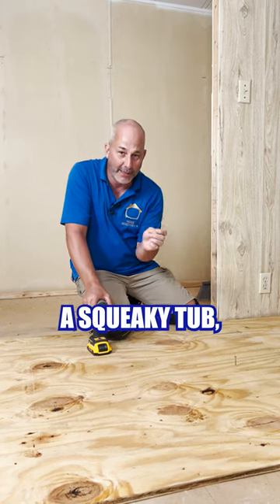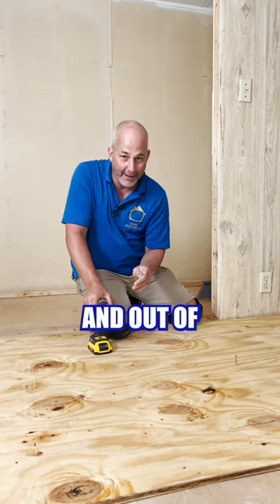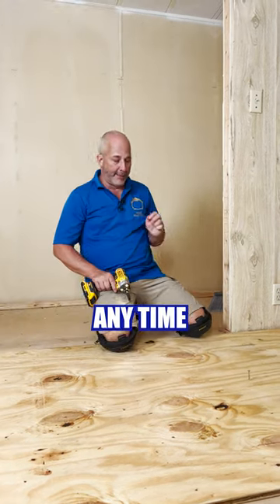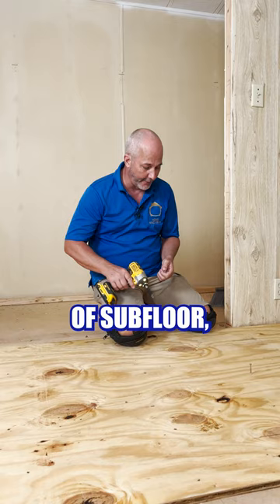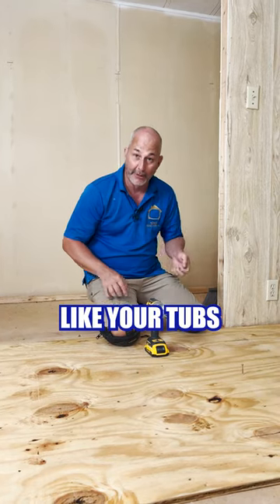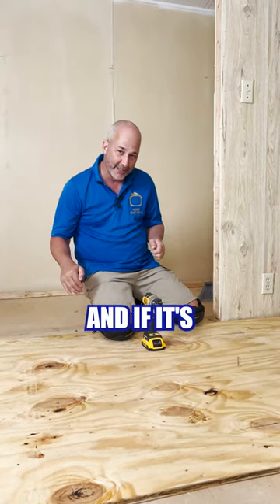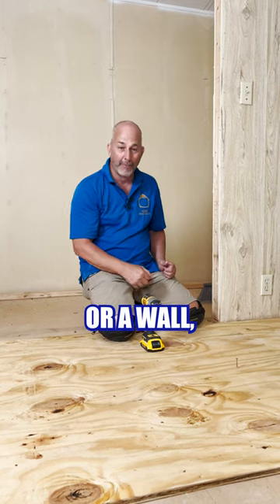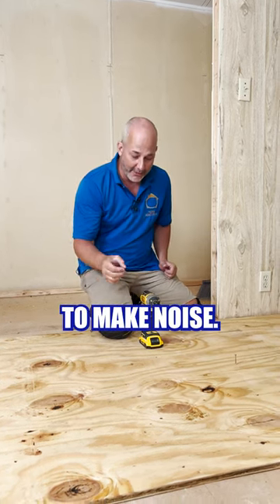Don't Make This Mistake in Your Bathroom Reno